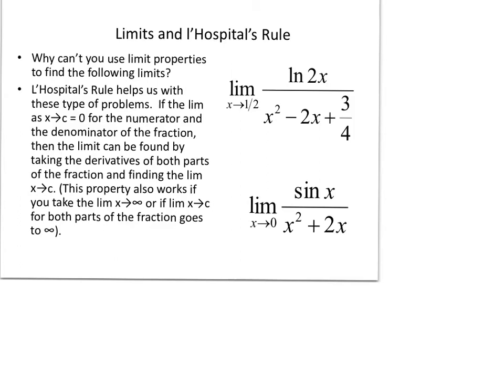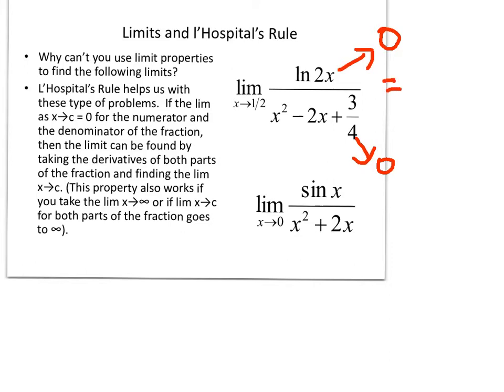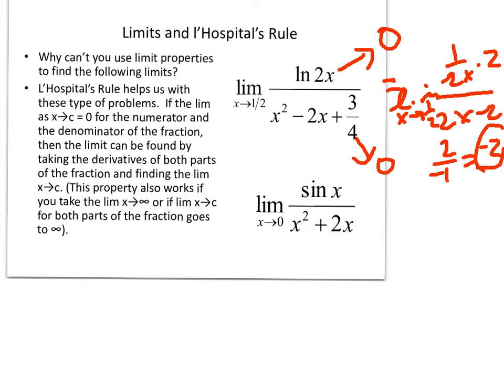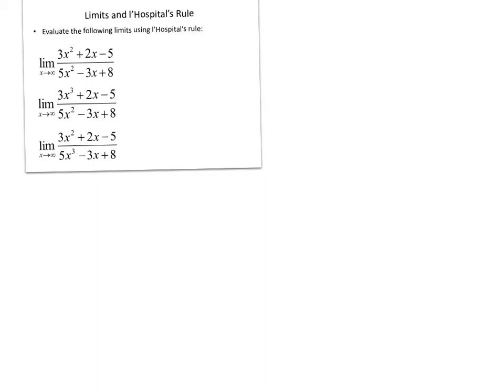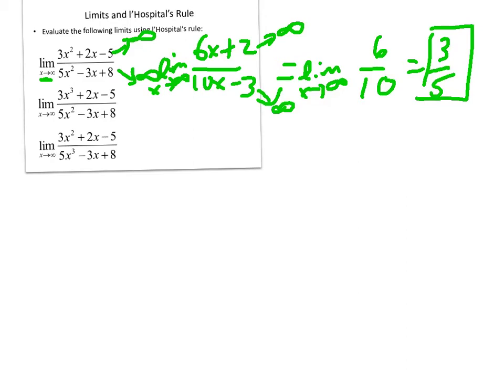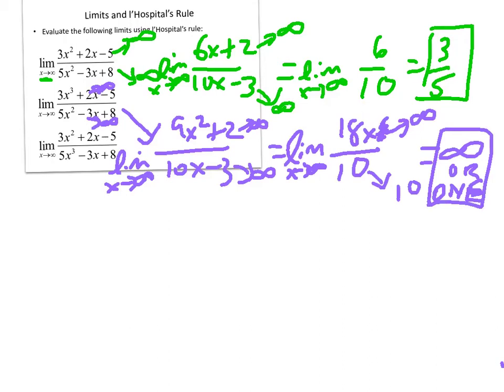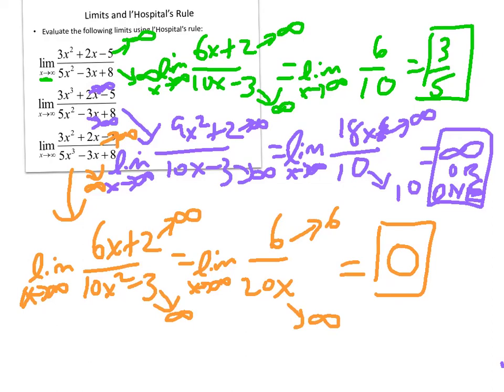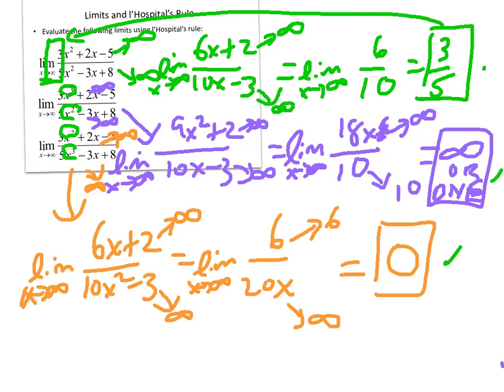Limits and l'Hospital's Rule